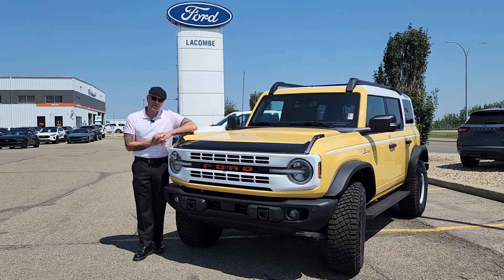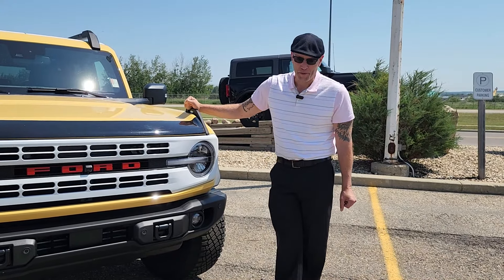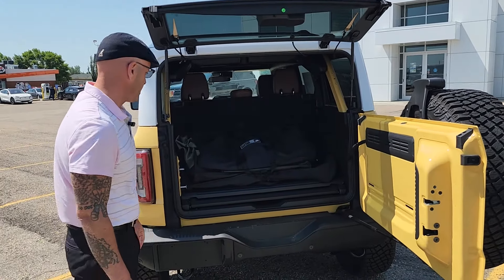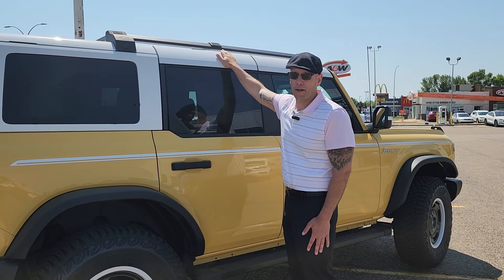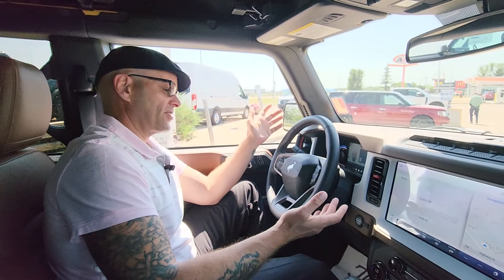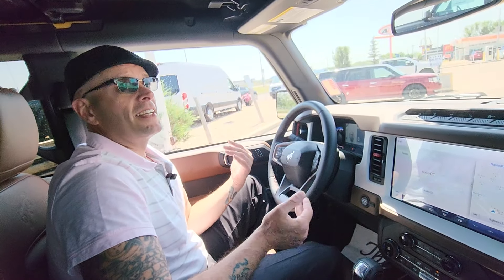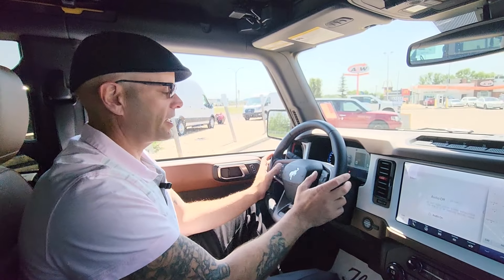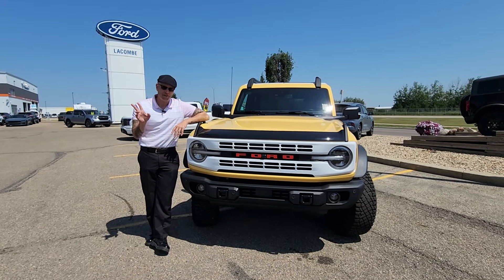Detailed look at the 2023 Bronco Heritage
Sales Associate Trevor takes you on a closer look at the 2023 Bronco Heritage Limited, with Sasquatch Package.
This SUV is the ultimate cross between rugged off-roading capabilities, and comfort.